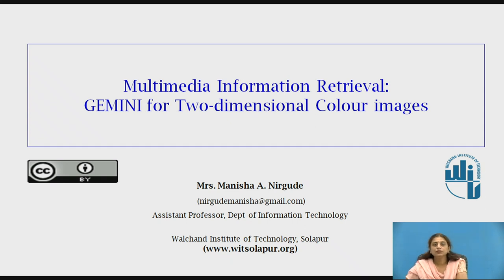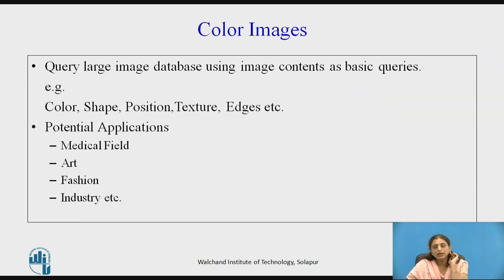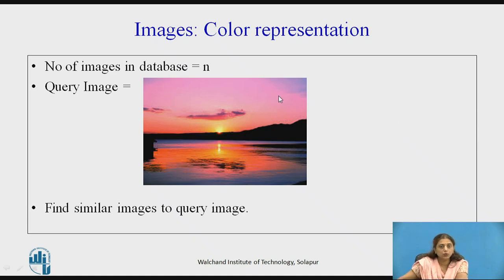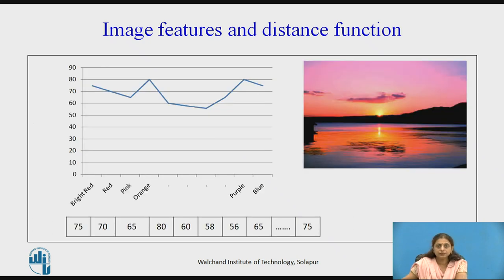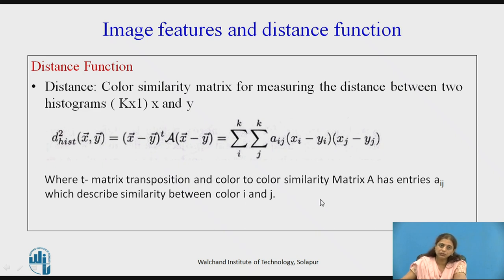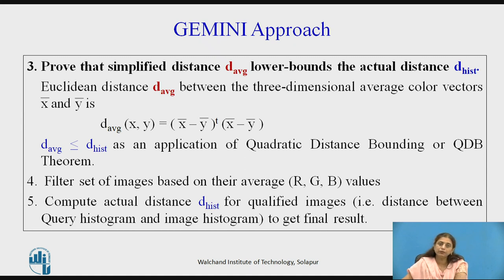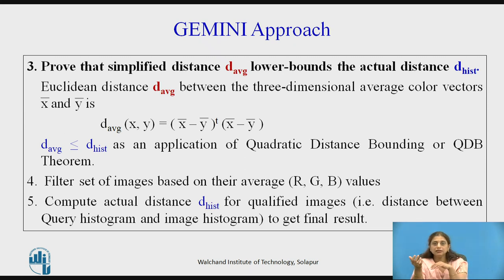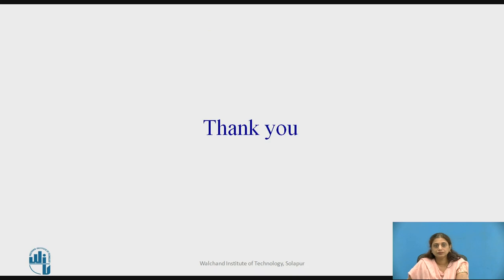Multimedia Retrieval GEMINI II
Asst. Professor, Dept. of Information Technology,

This video discusses about how to h.